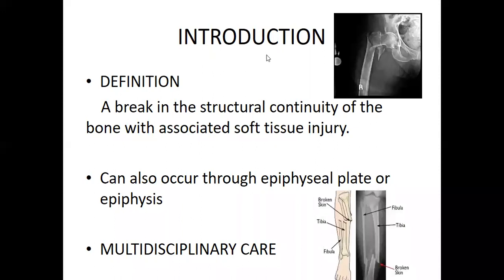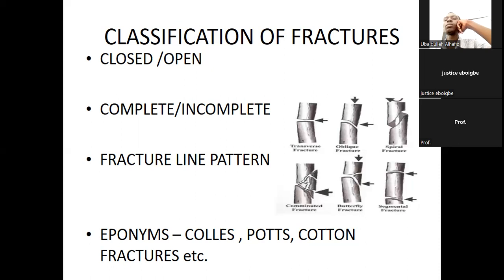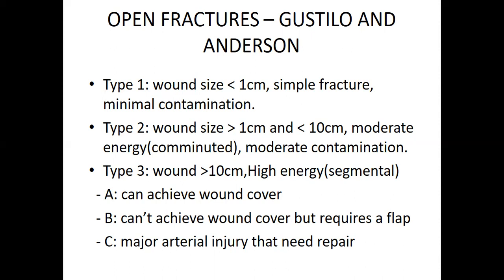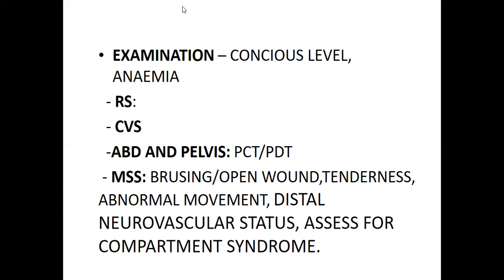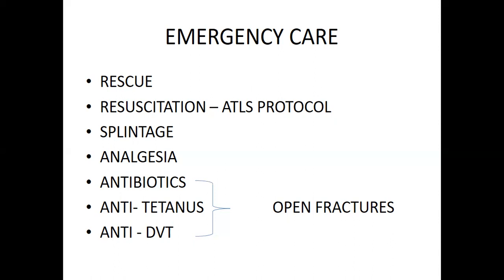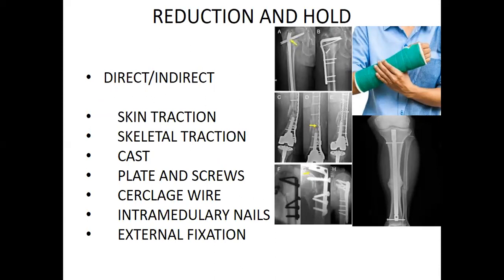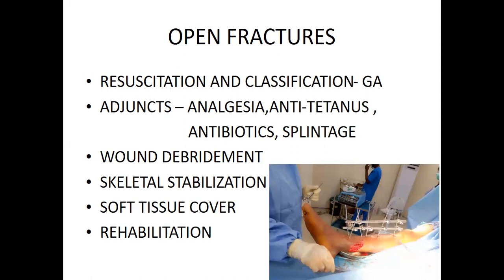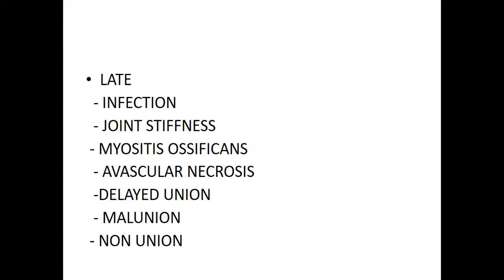PRINCIPLES OF MANAGEMENT OF FRACTURES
FOR MDCN, USMLE, PLAB, MRCS CANDIDATES AND ALL UNDERGRADUATES